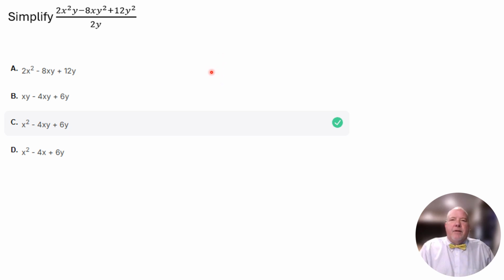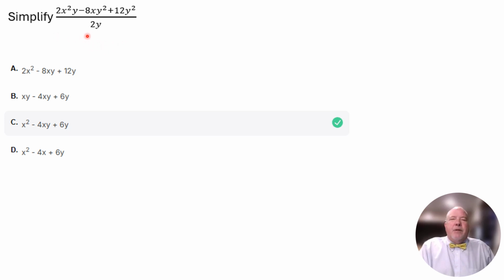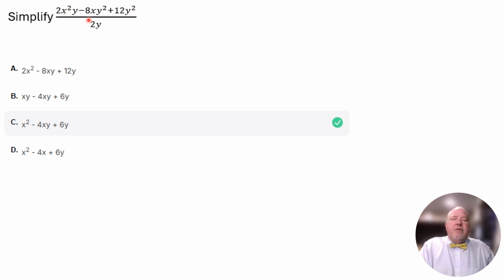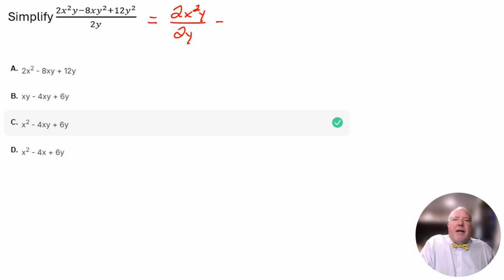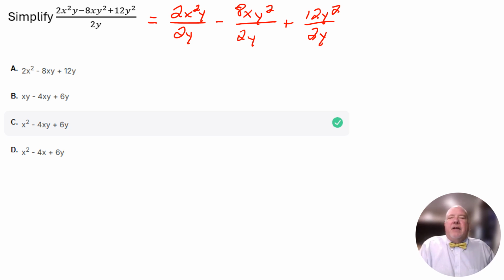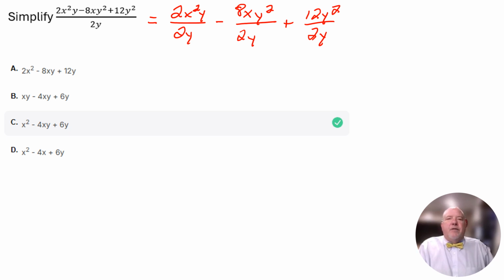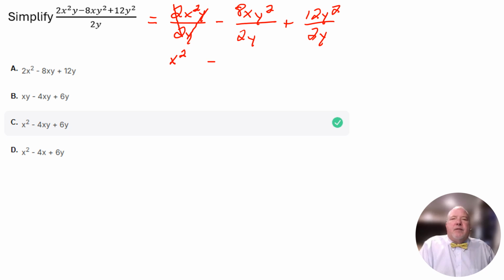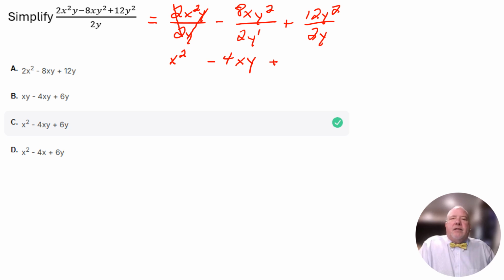How to Simplify an Algebraic Expression with Exponents (9T2Q238)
Learn how to simplify an algebraic expression with exponents using an example problem.